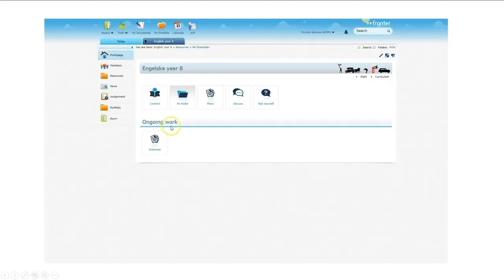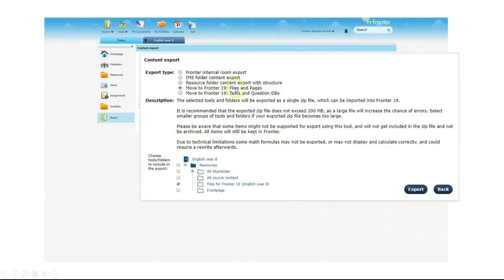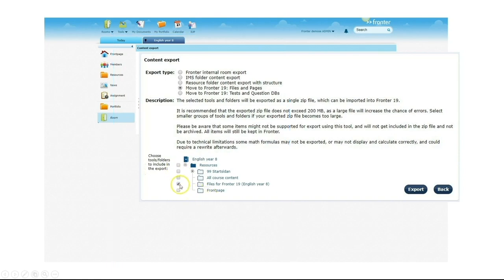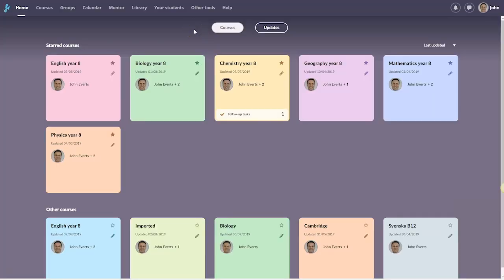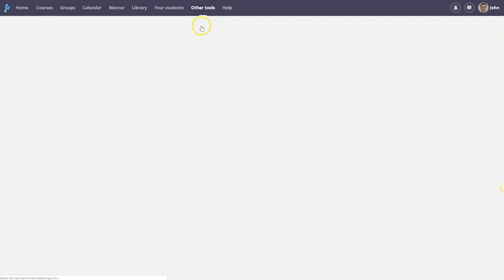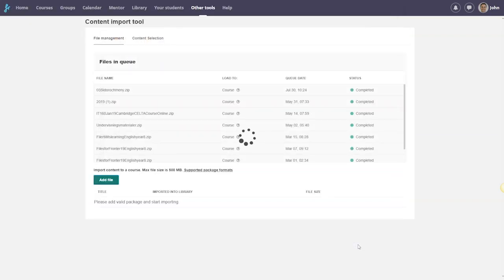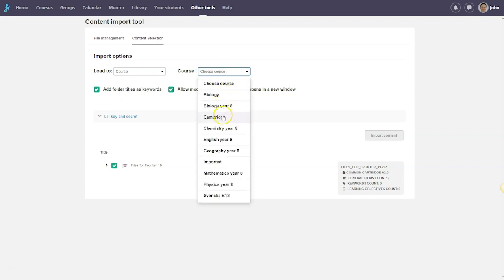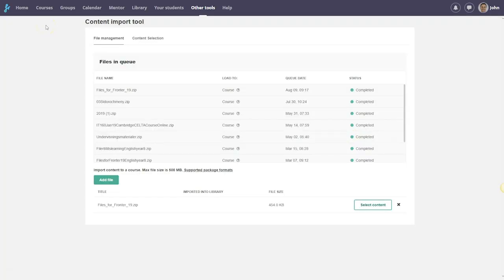02 Moving content to Fronter 19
How to move content from Fronter to Fronter 19